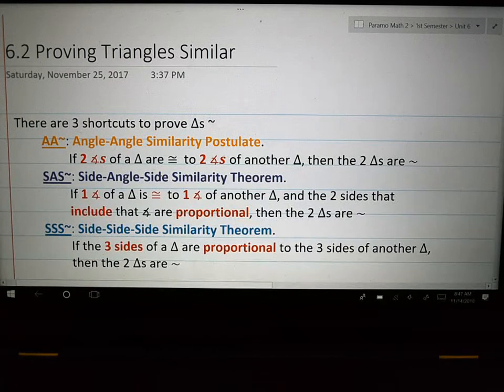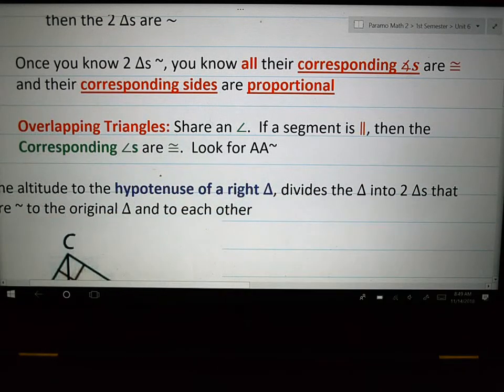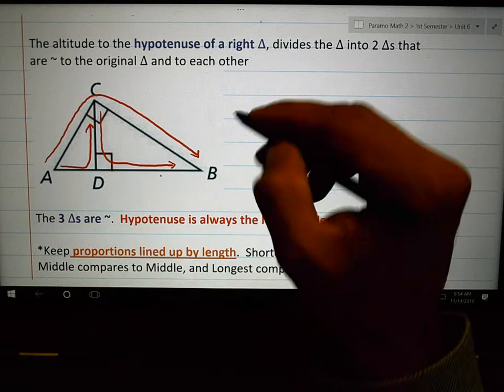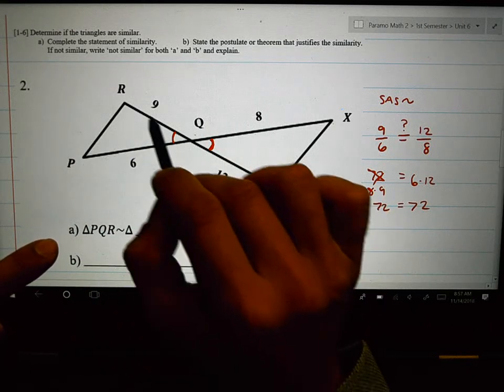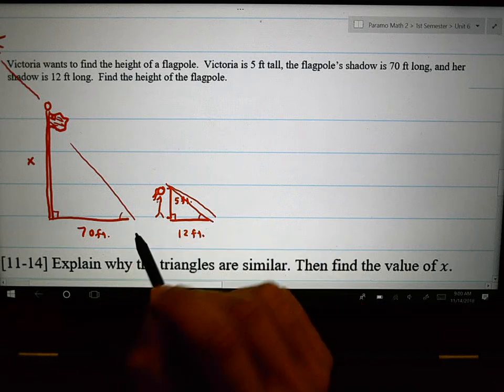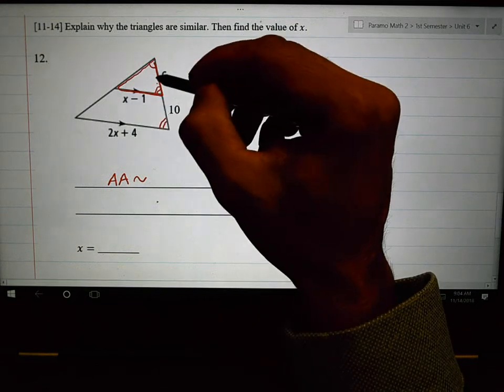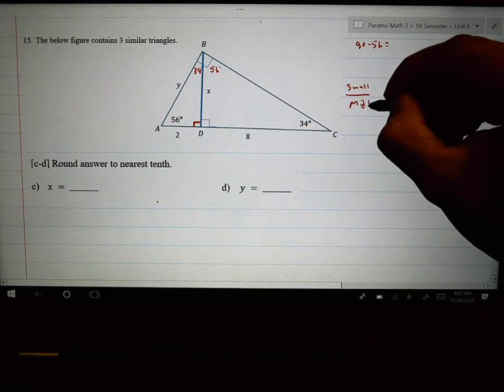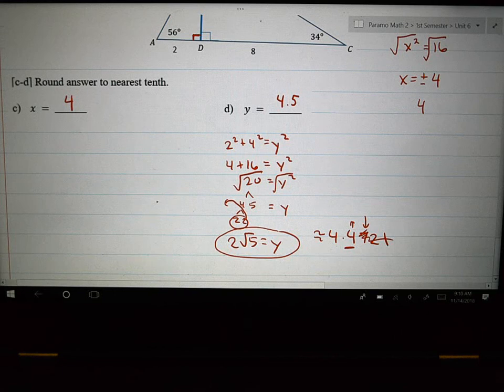6 2 Proving Triangles Similar